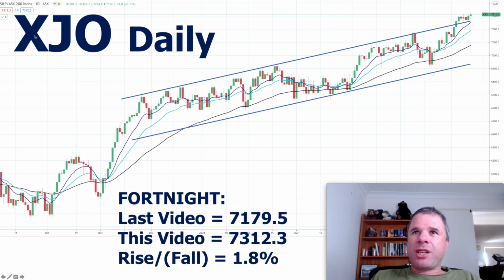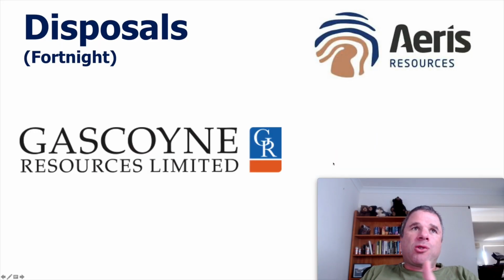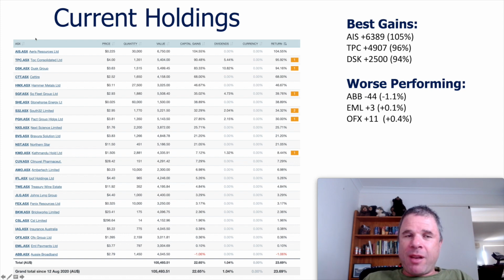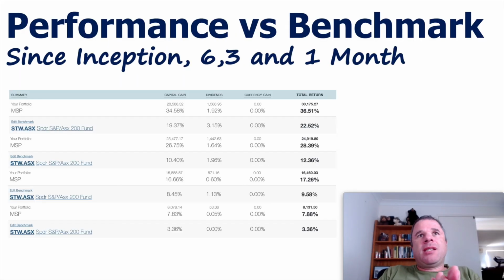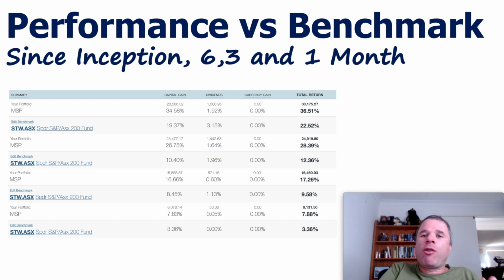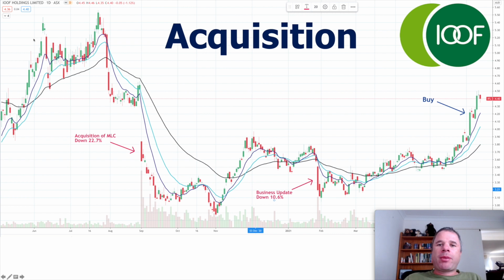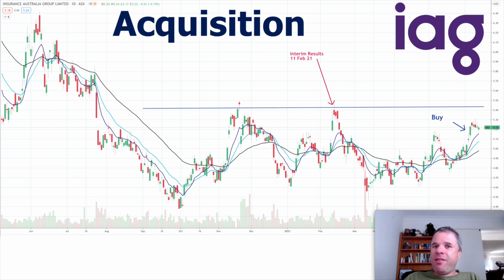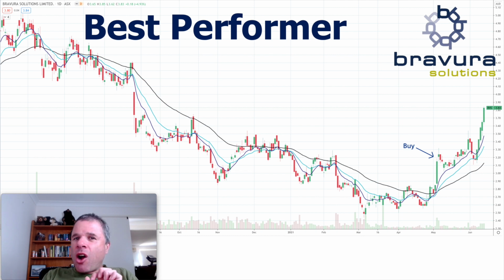Kneppy's Portfolio Update 24 | Kneppy's Birthday Edition June 14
Active fortnight for Kneppy's portfolio with four acquisitions and two disposals (full sale and taking profits)

As private investors, we ALL have the ability to BEAT the market. I have heard countless times that I could not beat the market so I should just put my money into market tracking ETF. HOGWASH! And I keep hearing this BS. I also hear how hard it is to beat the market. I have heard if professional fund managers can't then how can us private investors.

In this Update 24 video to the performance of 'Kneppy's Portfolio', which I use a momentum and sentiment strategy, I will show you how I am more than doubling market returns since August 20 when I began this 'experiment'. DOUBLE!

And if I can do it, YOU can do it too.